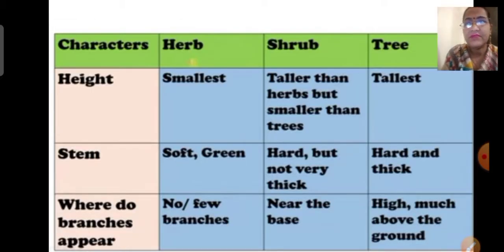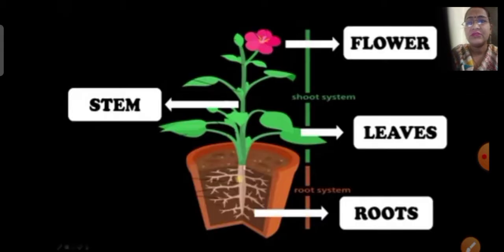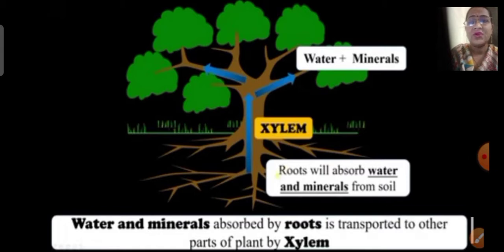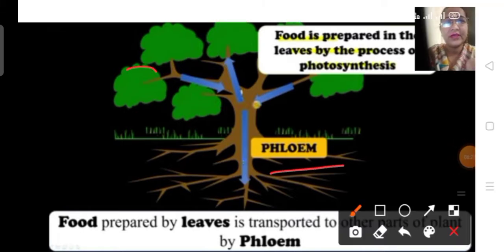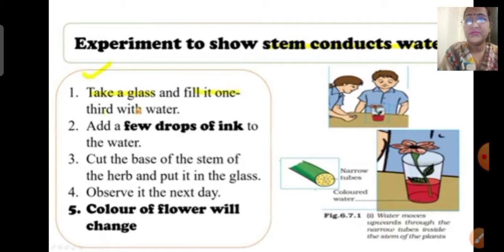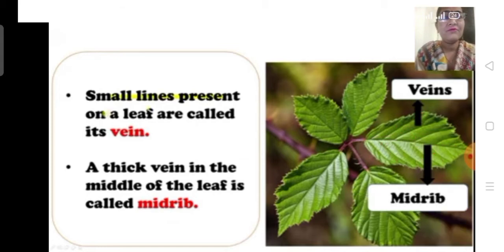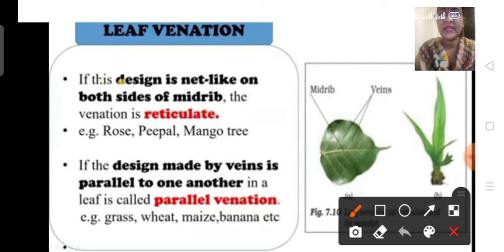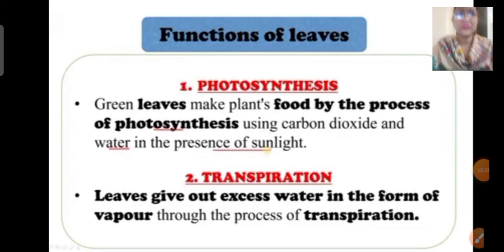Class 6 Science chap 7 Getting to know plants part 2